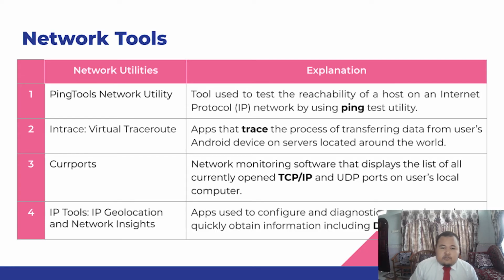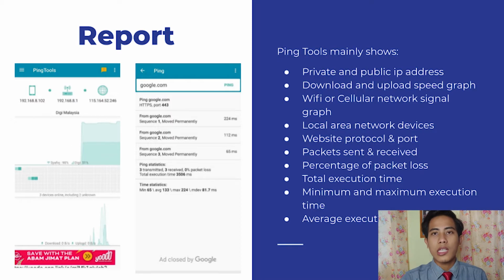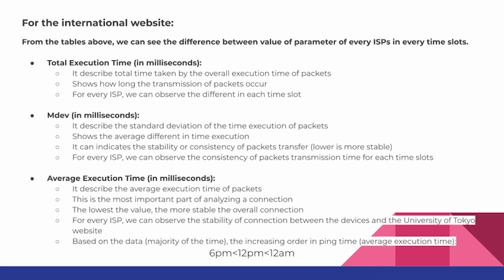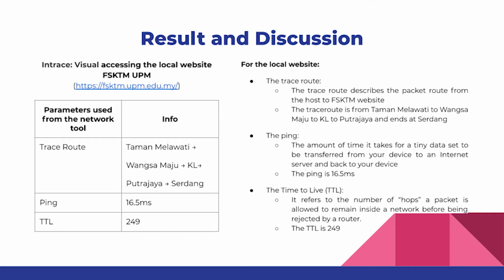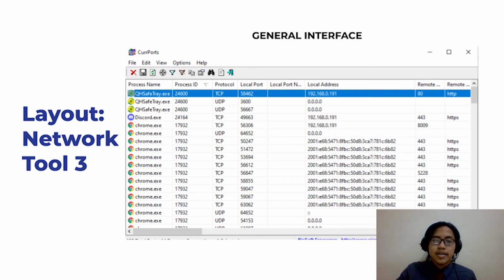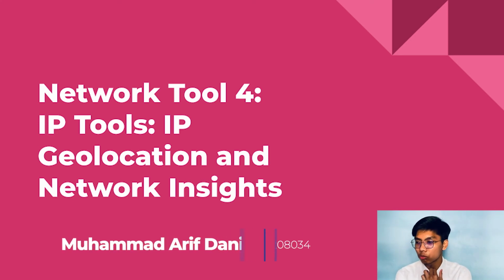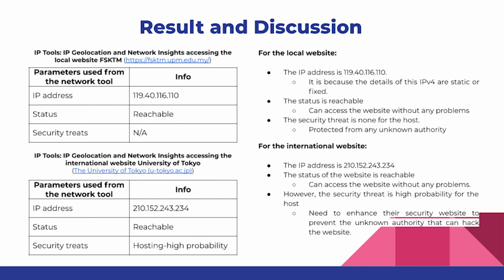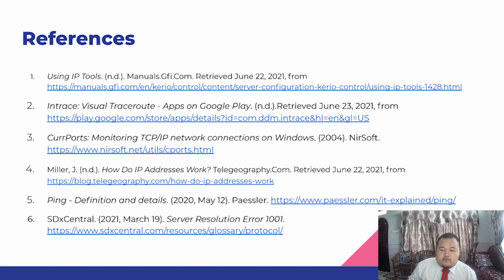SKR3200-2 G5 Group Project Video Presentation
GROUP 2 SKR3200 SEM 2 2020/2021
GROUP PROJECT - VIDEO PRESENTATION

GROUP 5: AKATSUKI
1. MUHAMMAD ALIFF FIKRI BIN ANUAR HIDAYAT (207532)
2. MUHAMMAD HAZIQ BIN MOHAMMED RAZIF (207029)
3. MUHAMMAD ARIF DANIEL BIN YUSOFF (208034)
4. MUHAMAD SYAFIQ BIN ADIMUN (207093)
5. AHMAD IZZUDDIN BIN MOHD HASHIM (207579)

NETWORK TOOLS:
1 - PingTools Network Utility
2 - Intrace: Visual Traceroute
3 - Currports
4 - IP Tools: IP Geolocation and Network Insights

0:00 - Inroduction
2:48 - Network Tools 1 (PingTools Network Utility)
9:21 - Network Tools 2 (Intrace: Visual Traceroute)
14:14 - Network Tools 3 (Currports)
20:39 - Network Tools 4 (IP Tools: IP Geolocation and Network Insights)
25:18 - Discussion
27:52 - Conclusion and References